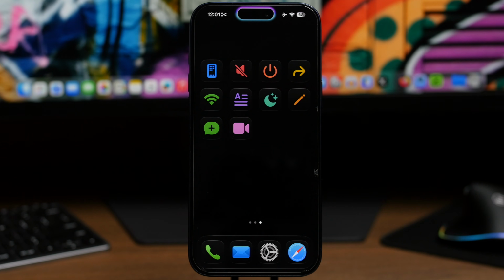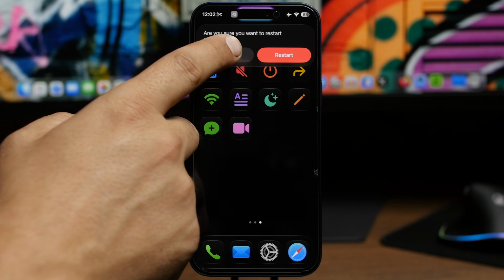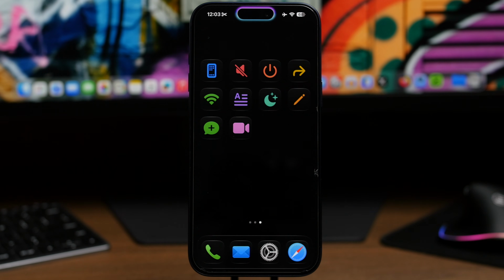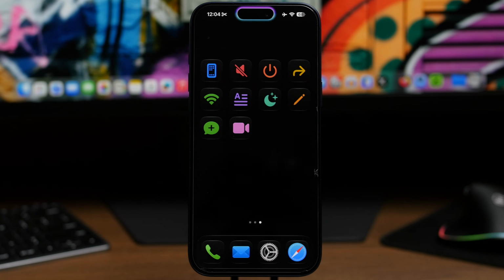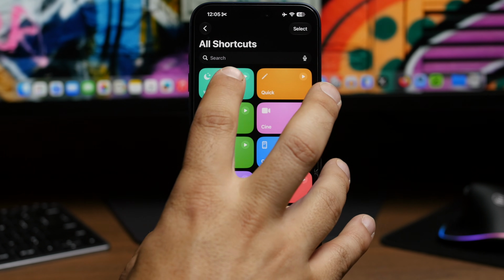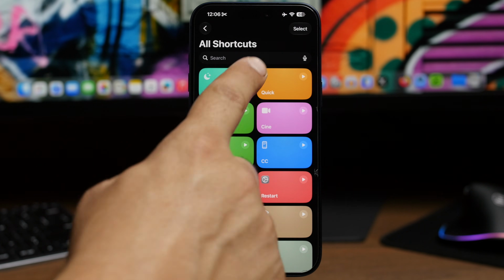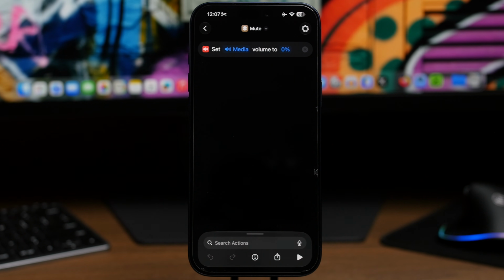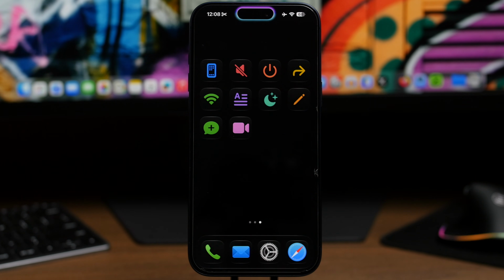This Will Completely TRANSFORM Your iPhone Home Screen !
10 new buttons for the home screen of your iPhone that will add some amazing new features to your device making your home screen way more useful.

Buttons 0:00
How To 3:42